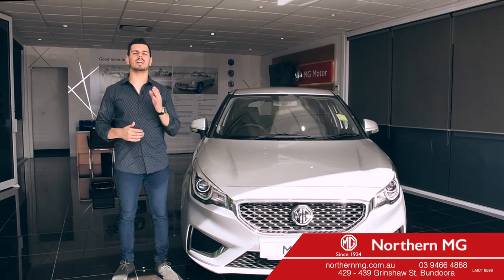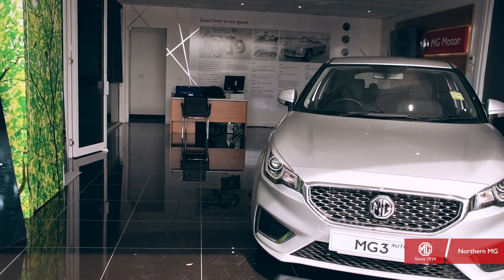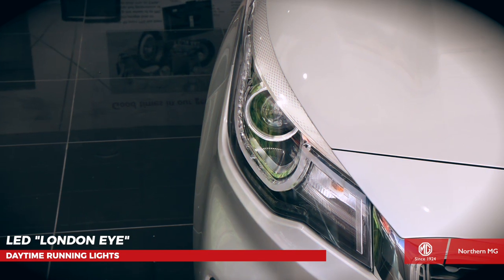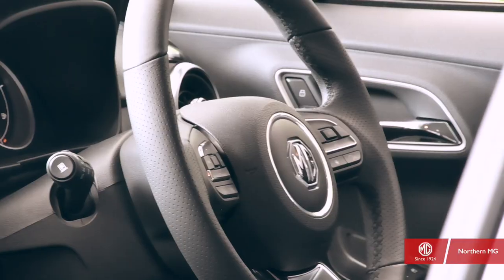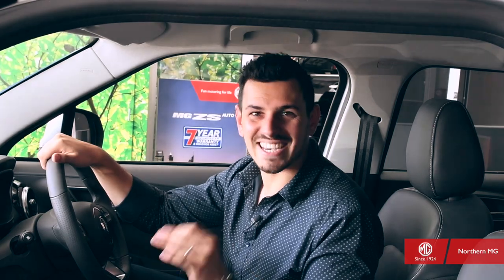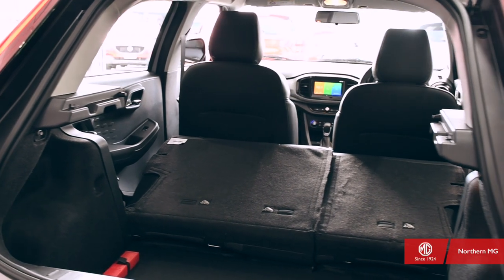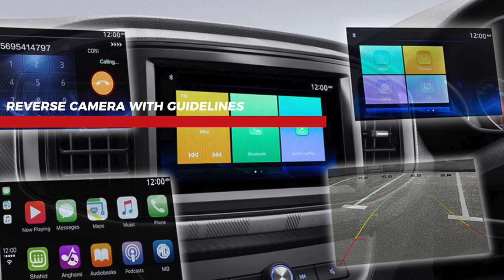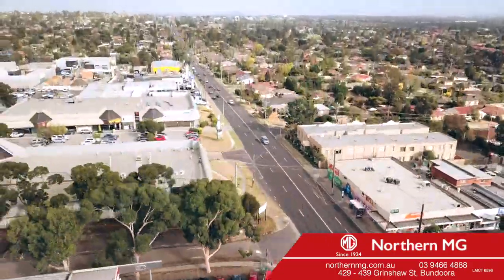MG MG3 Walk Around | Northern MG | April 2019